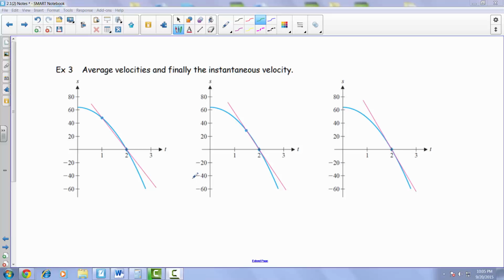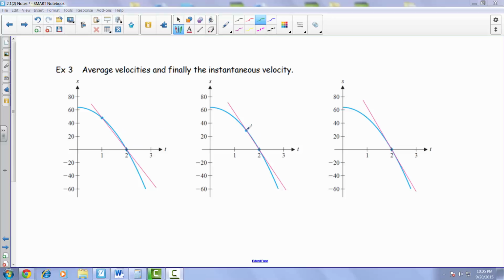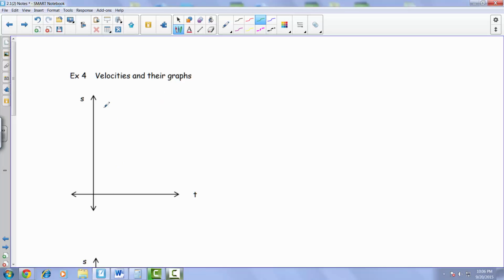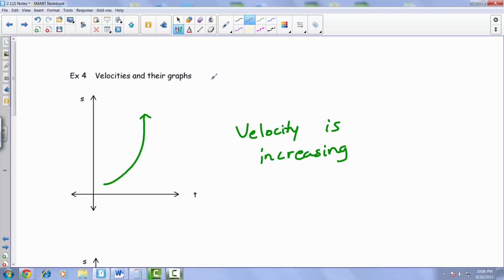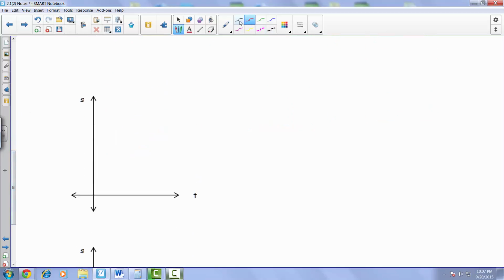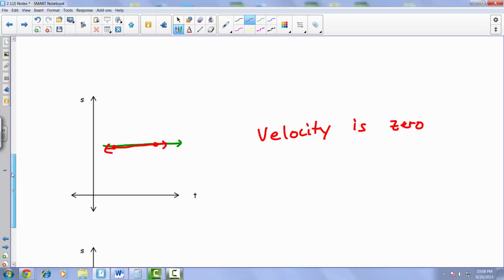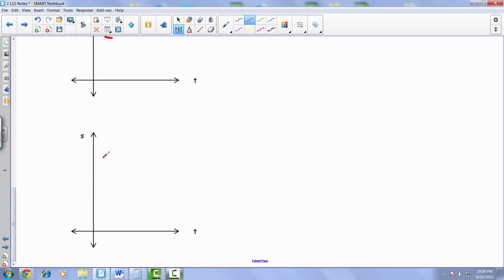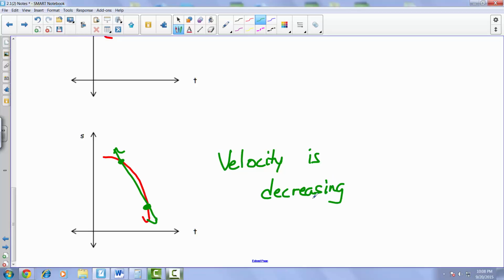2.1(2) Notes Example 3